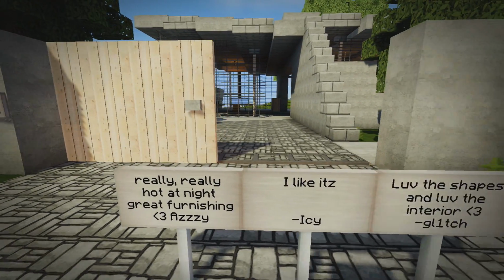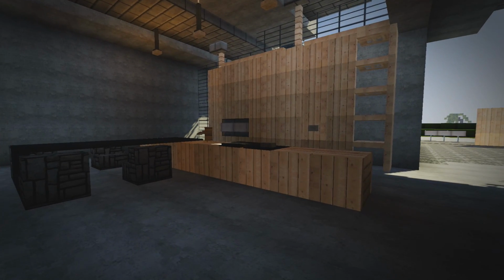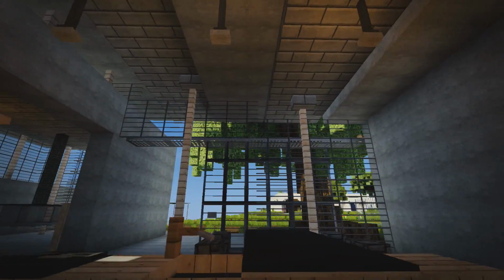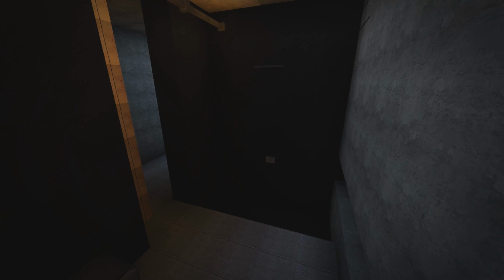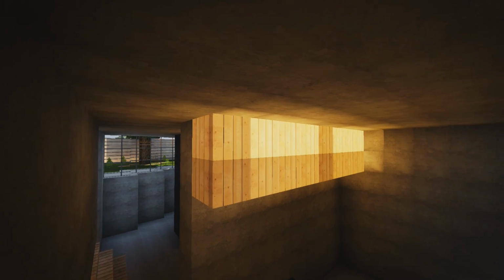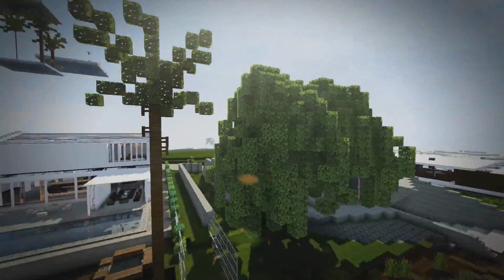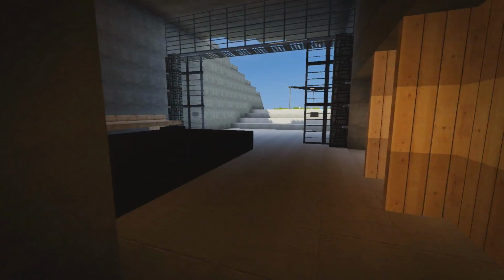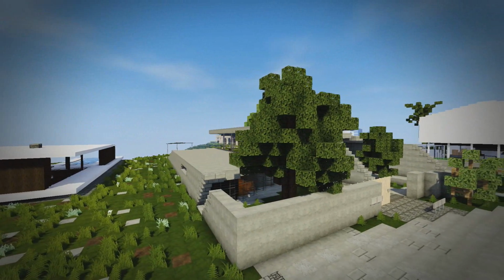Minecraft: Epic Small Modern House - Build Review 2017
Today I will be touring around an epic small modern house this epic compact modern structure is located in warp palmbeach on the side of a river.
▶ My Server - play.buildzcreative.com (Now in 1.12!)

🔴 Other EPIC Series I Show On YT

© This video is Copy Righted uploading / Copying and
Uploading it to a different channel can result in a copyright
strike or channel termination this is No Joke!